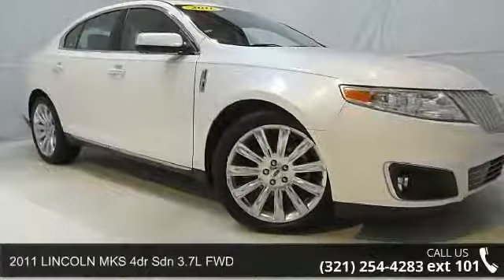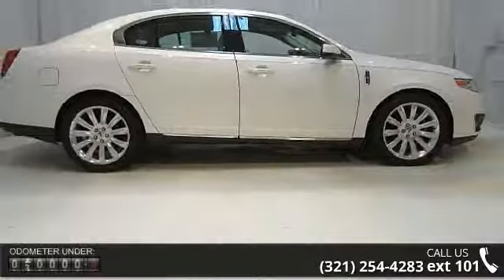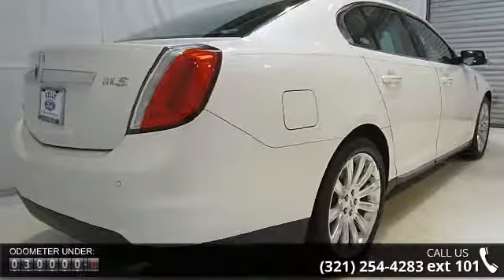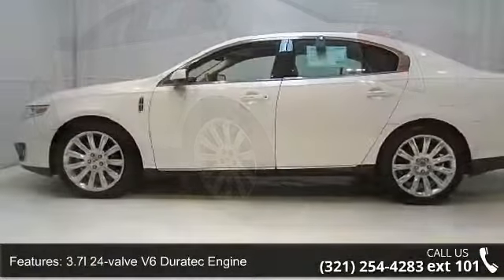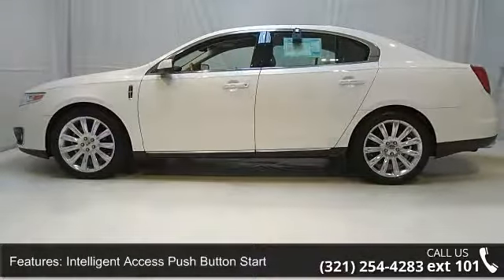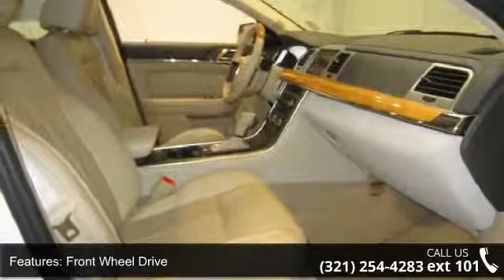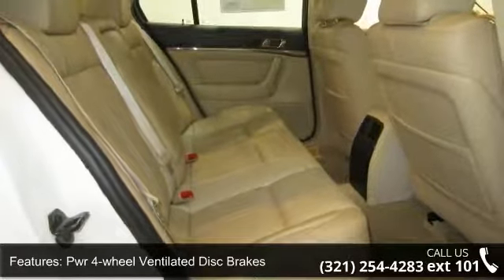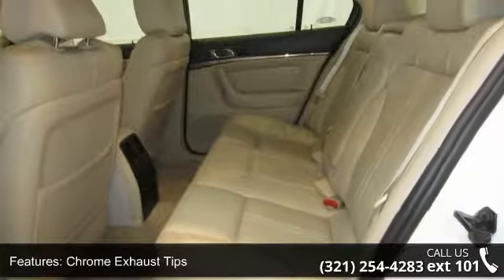2011 LINCOLN MKS - Kelly Ford - Melbourne, Fl 32935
Low miles! One owner, locally owned, clean vehicle history report, V6, tan leather, heated seats, cooled seats, power driver and passenger seats, SYNC services with streaming audio, hands free calling, USB charge port, THX audio system, ambient lighting, heated rear seats, and more!